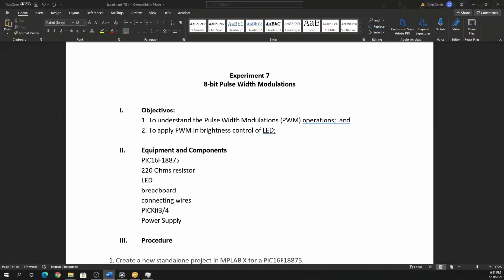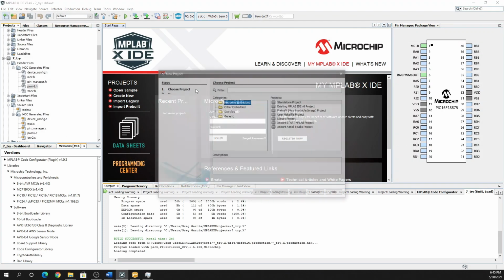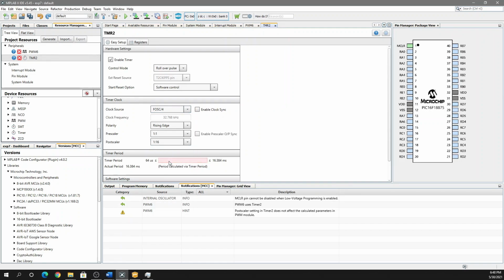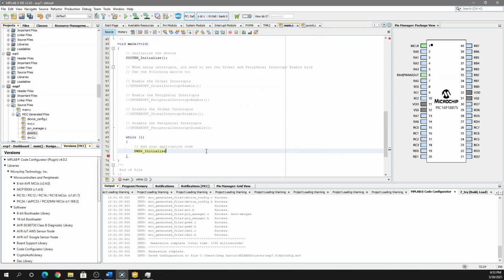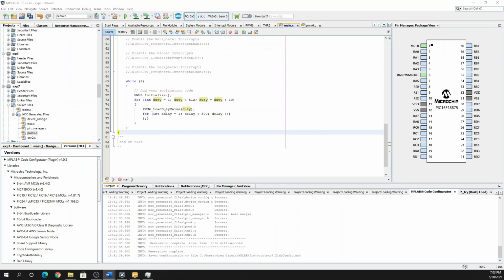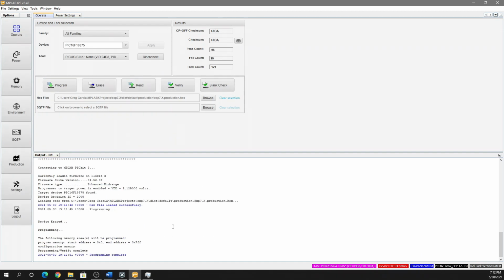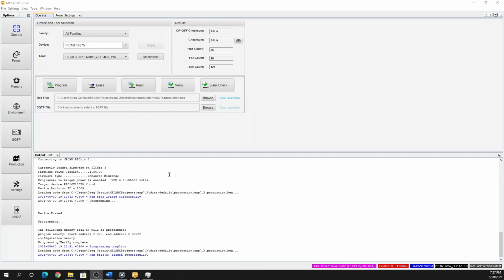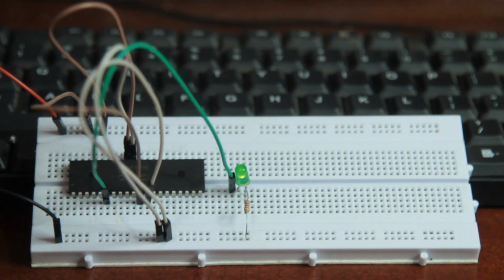DIGITAL ELECTRONICS 2 LAB - Experiment 7 - 8-Bit Pulse Width Modulation (PWM)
EXPERIMENT 7 - 8-Bit Pulse Width Modulation (PWM)

OBJECTIVES
1. To understand the Pulse Width Modulations (PWM) operations;  and
2. To apply PWM in brightness control of LED;

SOFTWARE:
MPLAB X IDE
MPLAB Code Configurator v4
XC8 Compiler
MPLAB X IPE

HARDWARE:
MICROCHIP PIC KIT 3
PIC16F18875
200Ω Resistor
LED
Breadboard
Connecting Wires

REQUIREMENT FOR:
Digital Electronics 2 Laboratory

MUSIC USED
Buddha Kontekst